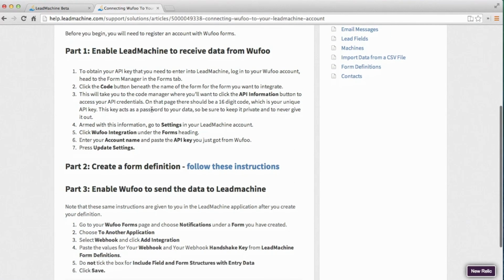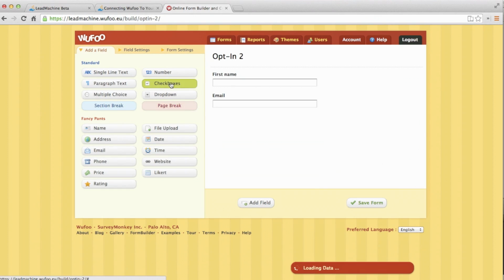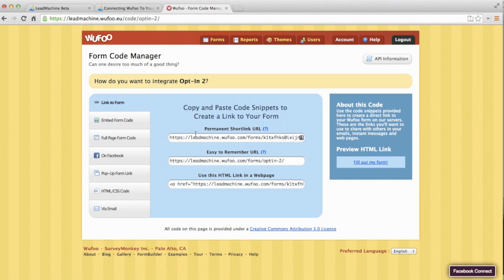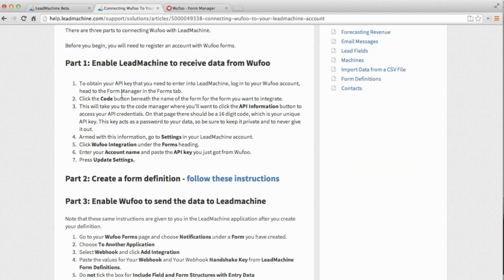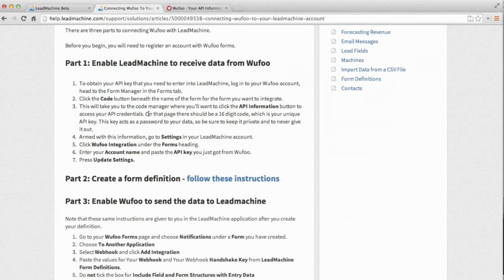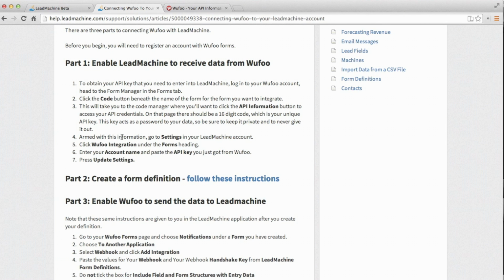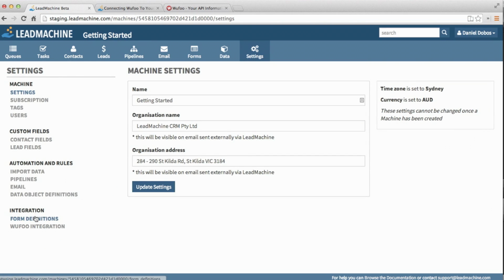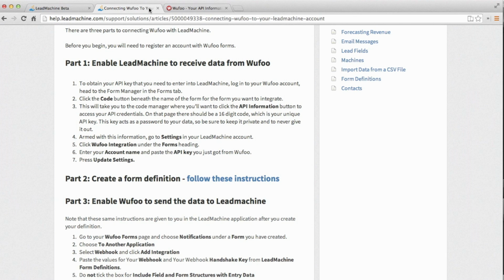20. Using Forms To Get Data Into Your LeadMachine - Part 1/3